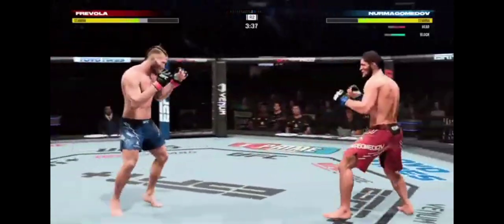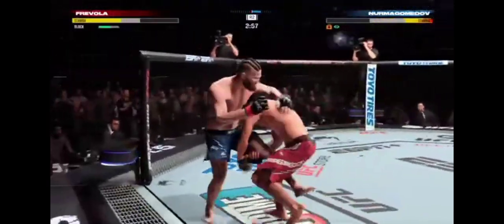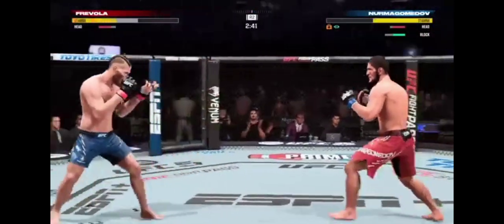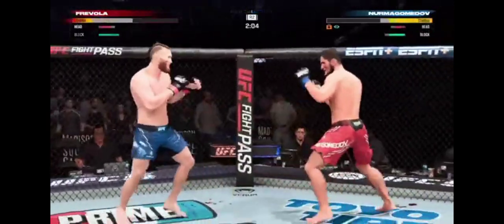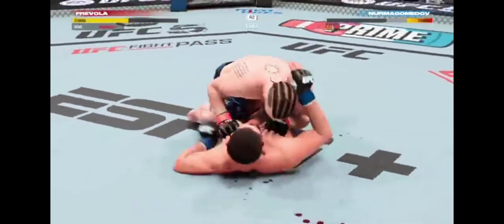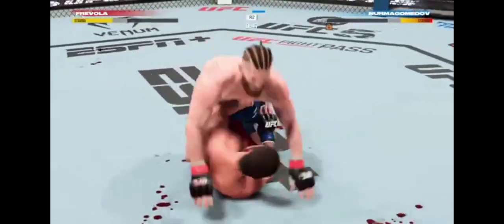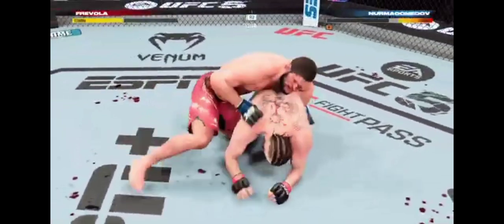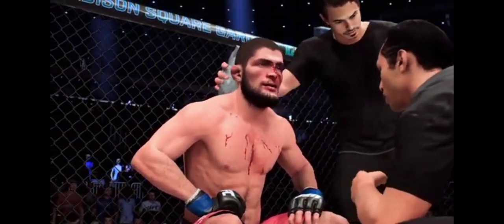Matt Frevola vs Khabib Nurmagomedov